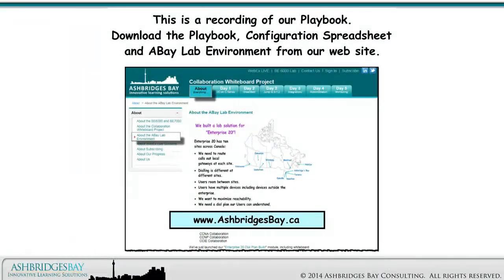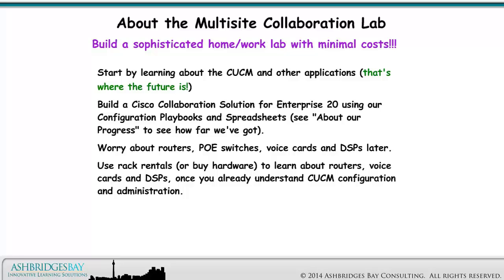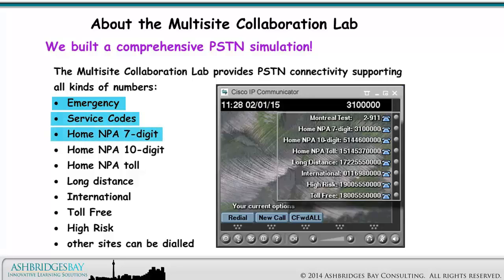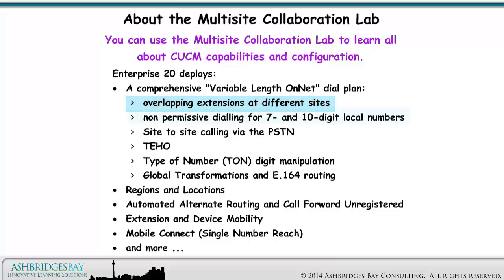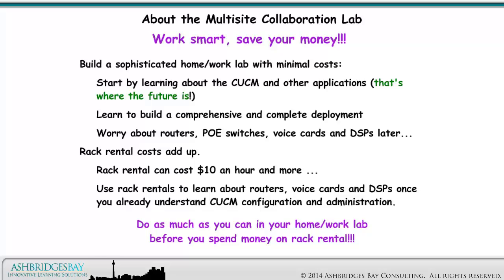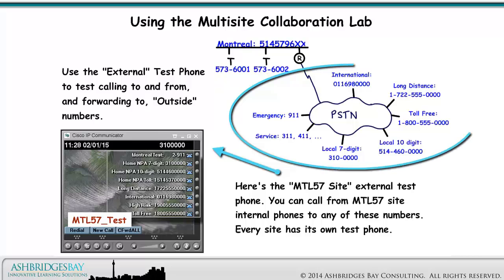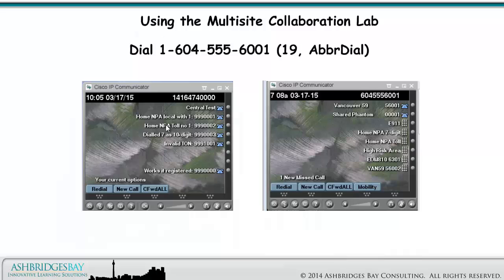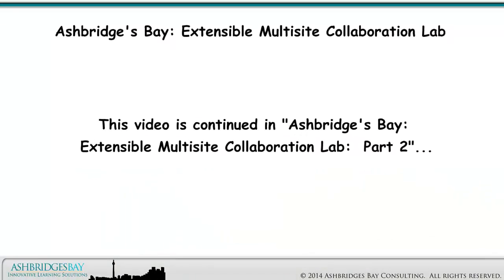About the ABay Multisite Collaboration Lab (Part 1)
The ABay Multisite Collaboration Lab is a place to run the Enterprise 20 Playbooks.  You can use the lab to help prepare for certification: CCNA Collaboration, CCNP Collaboration or CCIE Collaboration. Subscribers to our web site can download instructions and configuration files to build the lab at work or at home.